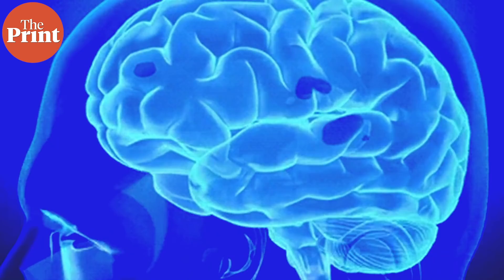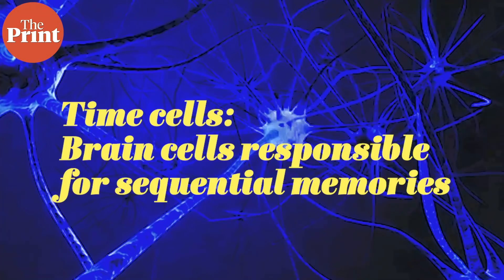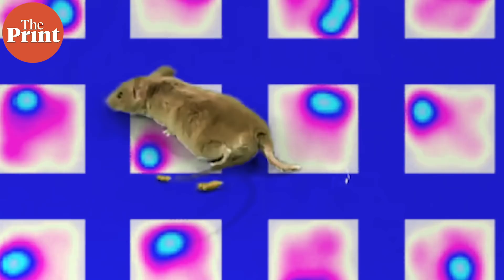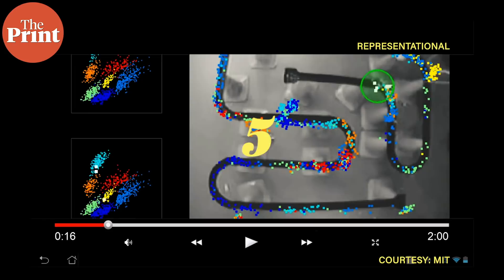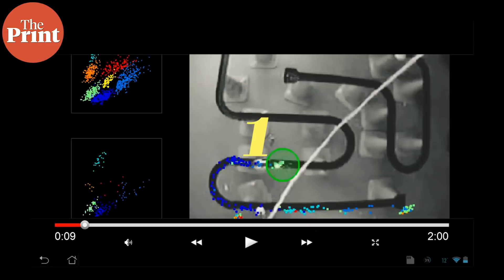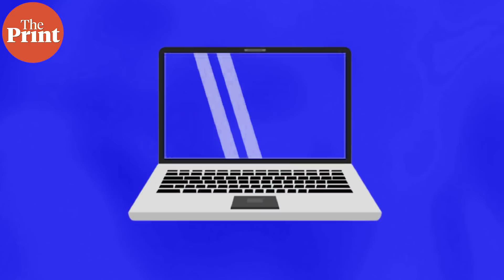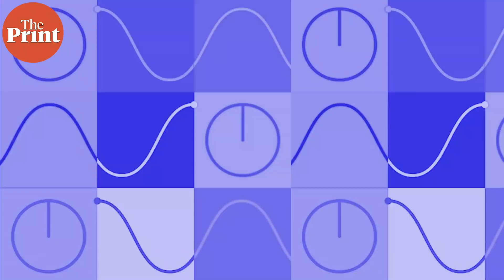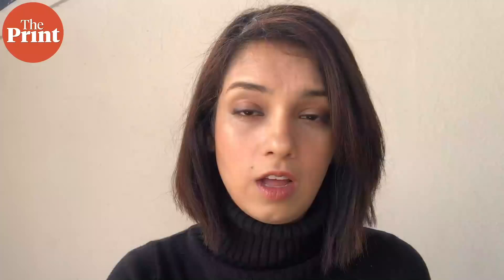'Time cells' in the brain help recall episodic memories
Scientists have identified ‘time cells’, the group of cells that are responsible for storing and recalling episodic memories in our brain. ThePrint’s Sandhya Ramesh explains the findings which identify the exact cells in our brain that are responsible for making such memories.
Supplementary reading: PNAS | Time cells in the human hippocampus and entorhinal cortex support episodic memory
NPR | Why Some Memories Seem Like Movies: 'Time Cells' Discovered In Human Brains